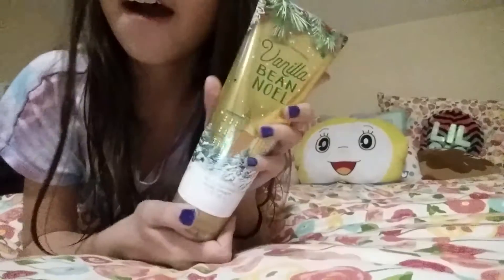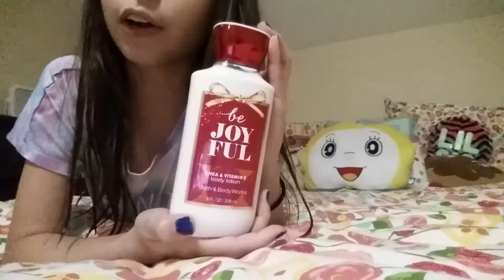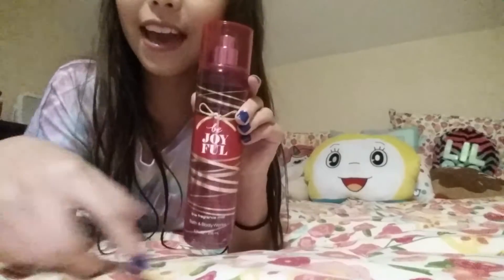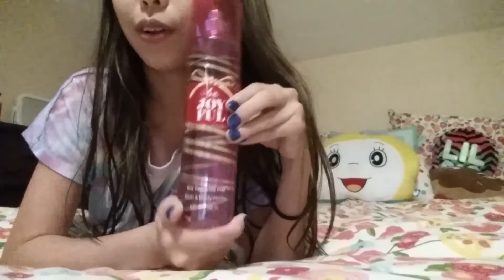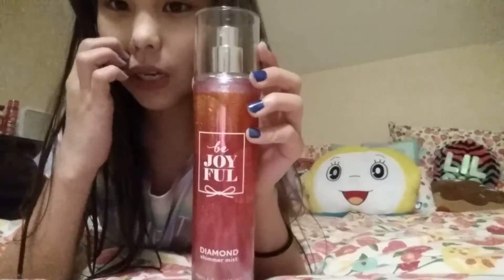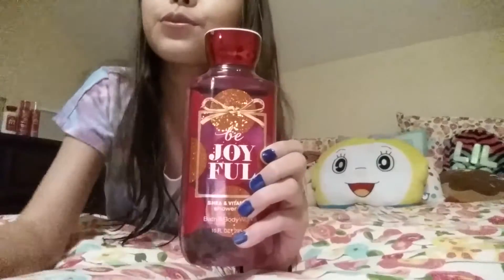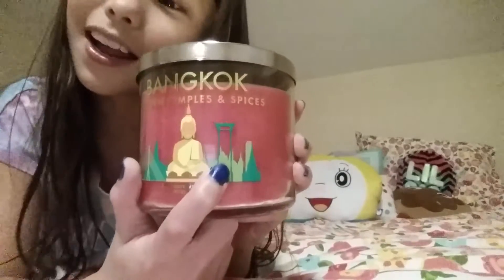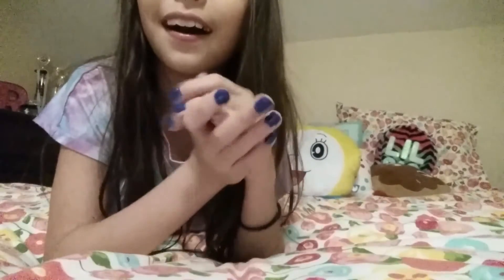Bath and Body Works Haul #2!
Hey guys! Rachel Campbell here! Today I will be showing some Bath and Body  Works stuff I've collected over a little.

●Vanilla Bean Noel Body Cream
● Be Joyful Body Lotion
● Be Joyful Fine Fragrance Mist
● Be Joyful Diamond Shimmer Mist
● Be Joyful Body Wash
● Bangkok Golden Temples and Spices Candle